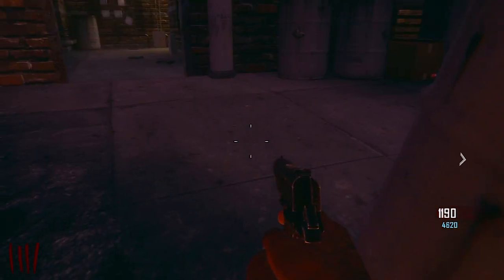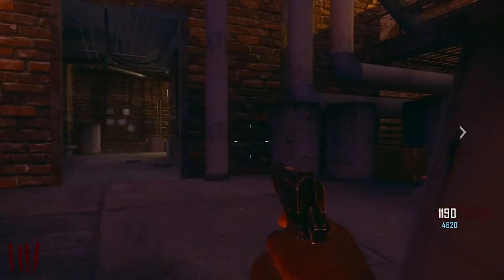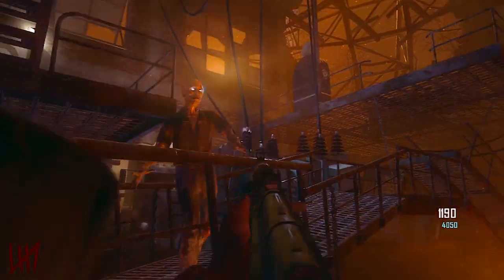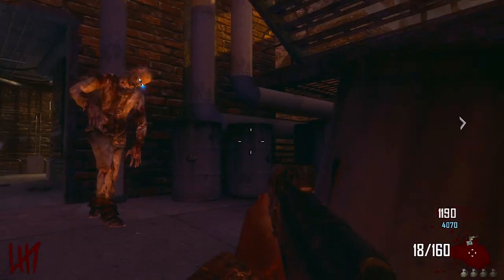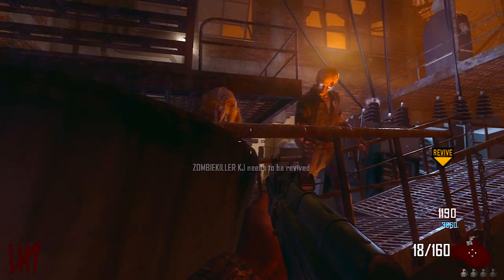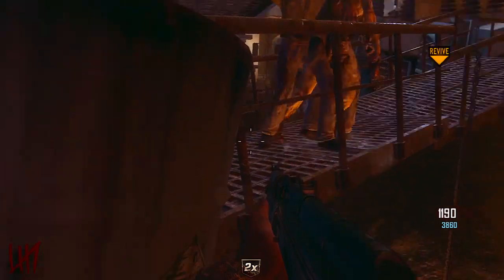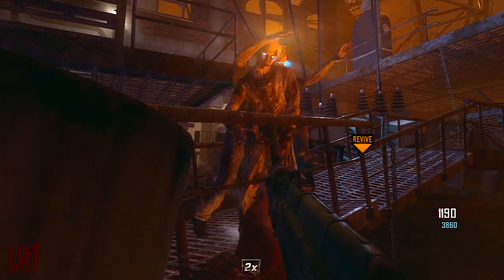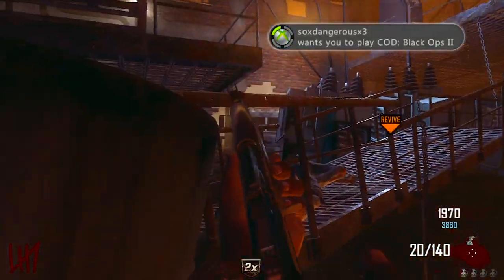NEW! Black Ops 2 Zombies Glitches: God Mode Barrel Barrier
GT im freightrain